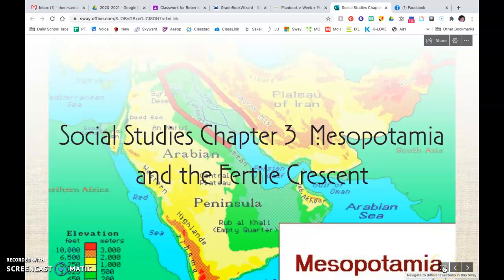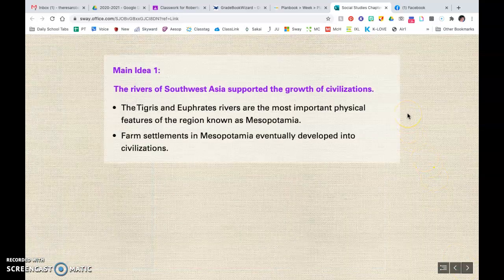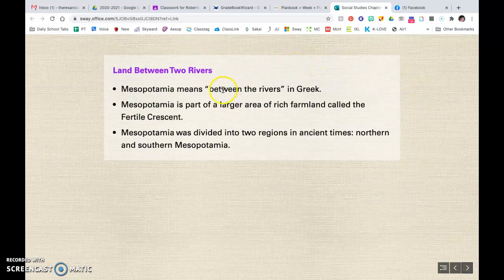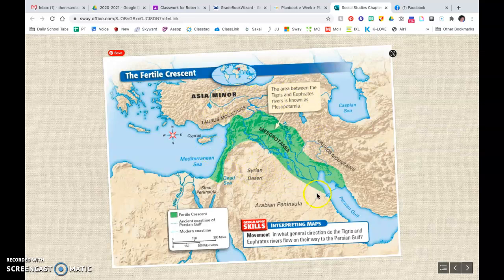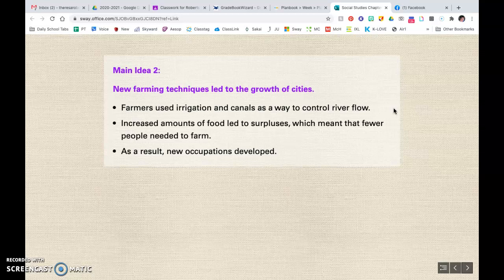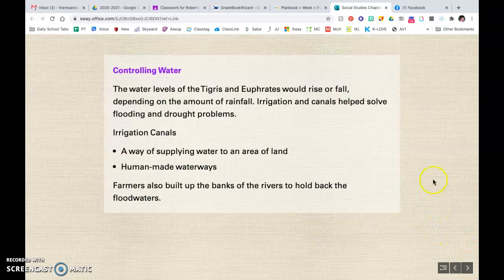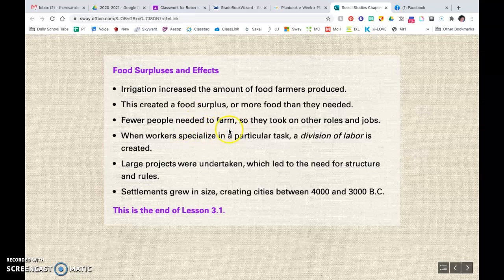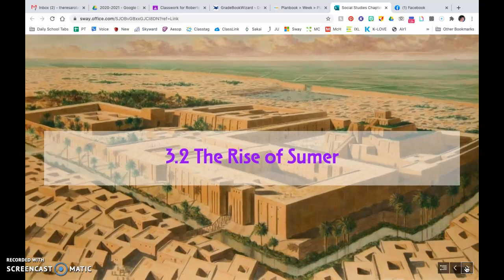Social Studies Lesson 3.1